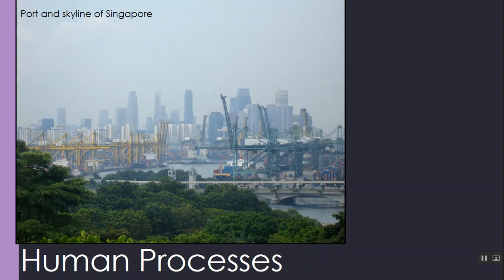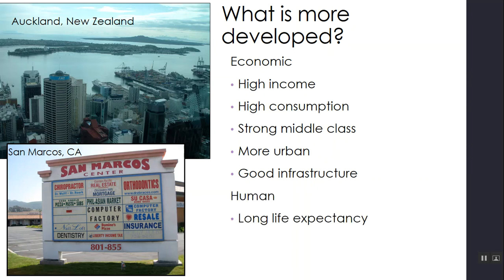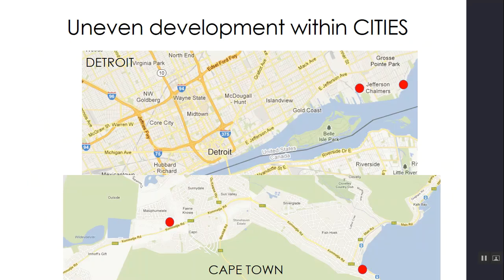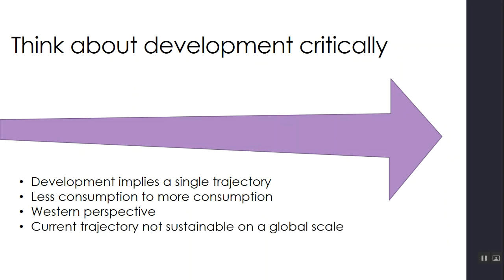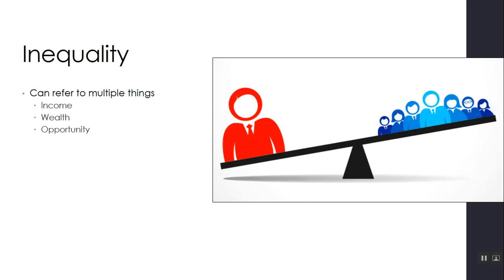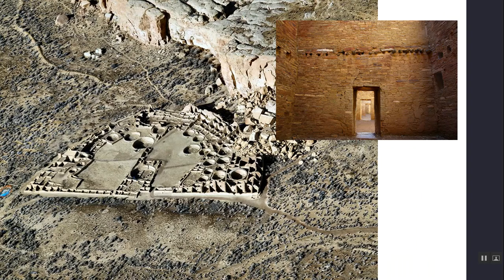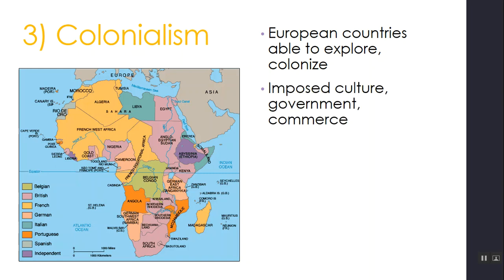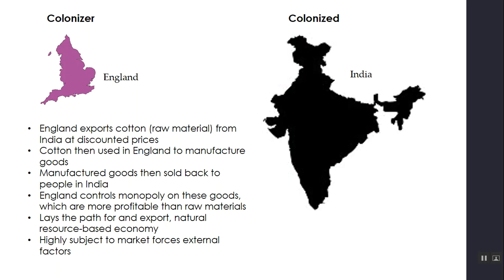GEOG3 CH3 P1